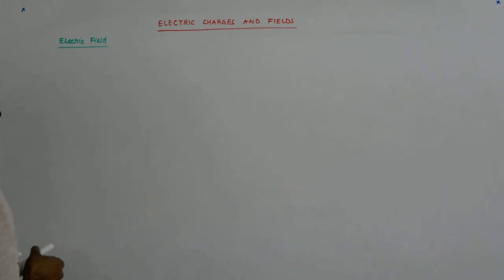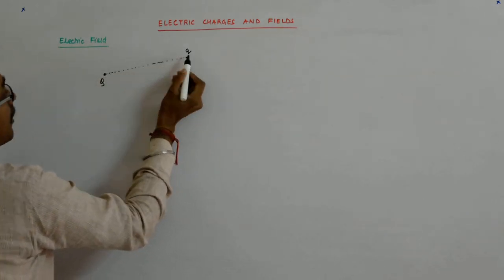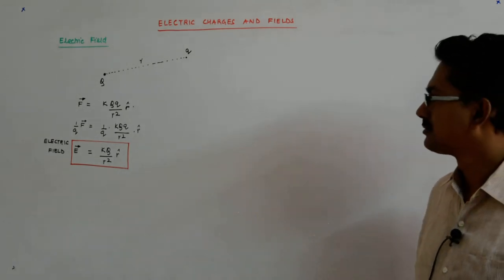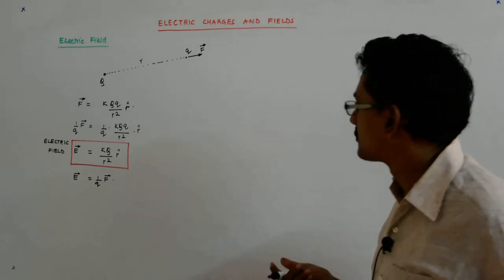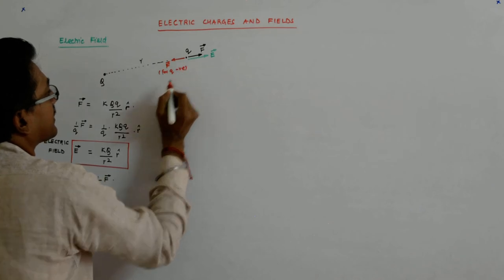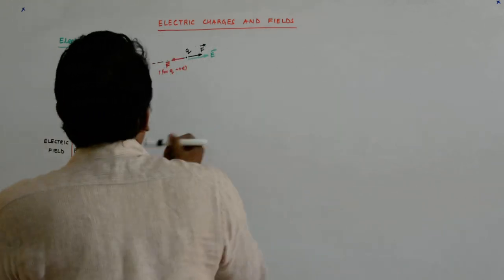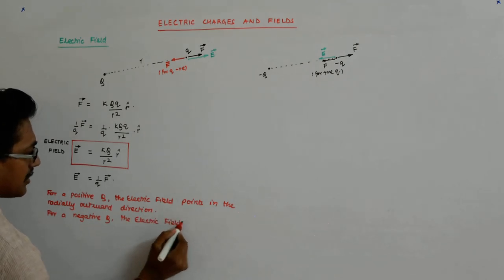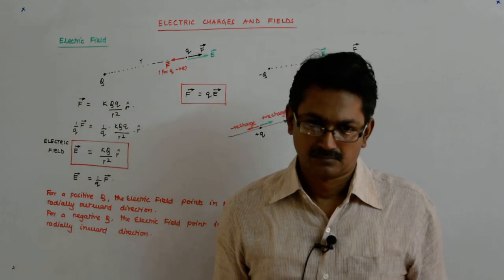Electric Charges and Fields 14 | Class 12